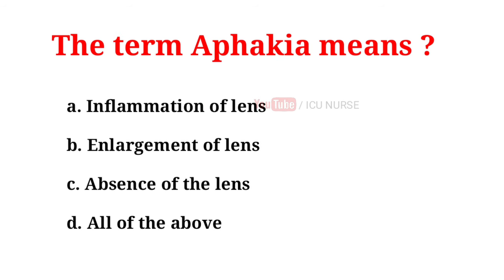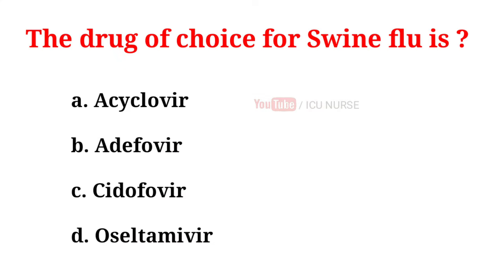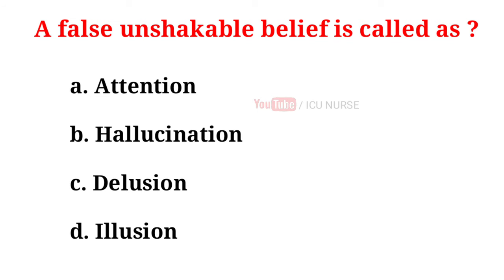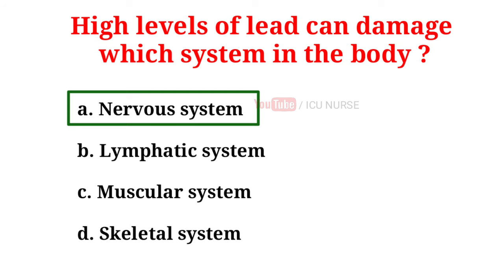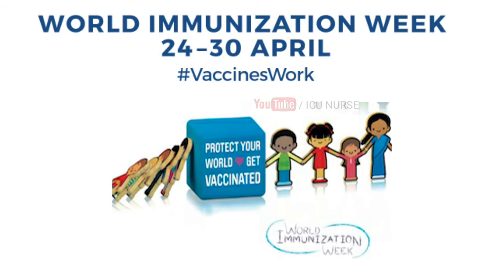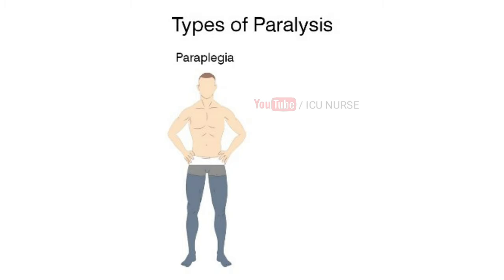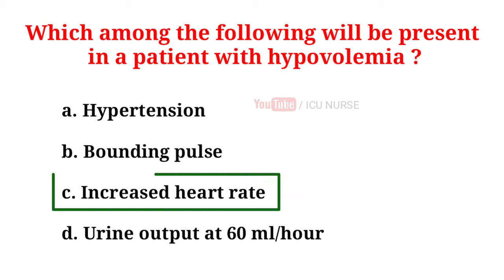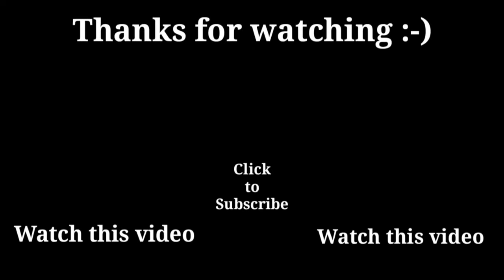Nursing exams | Nurse | MCQs | Multiple choice questions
This is the part 2 of the regular nursing exams MCQs practice series useful for all nursing exams for all the nurses to practice multiple choice questions regularly with appropriate images for easy understanding.